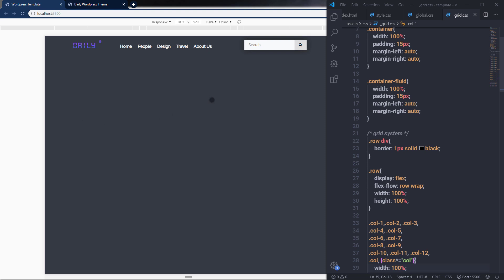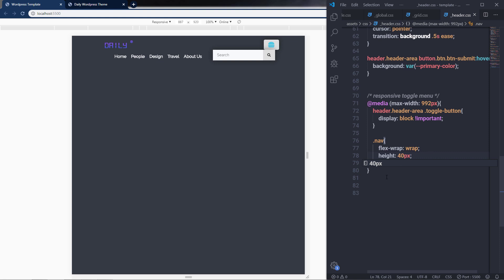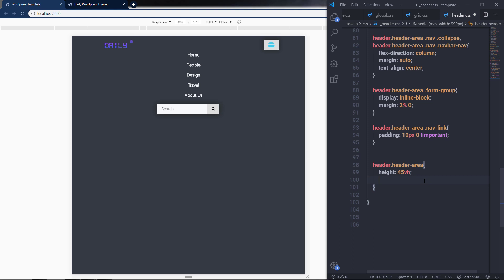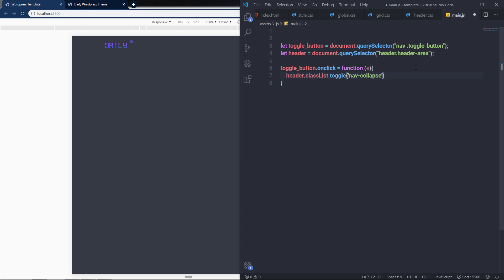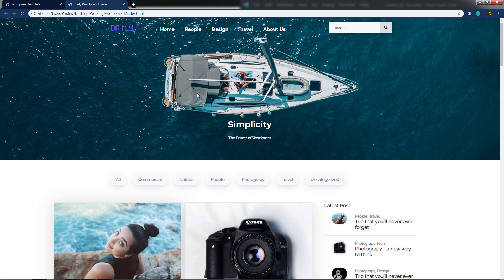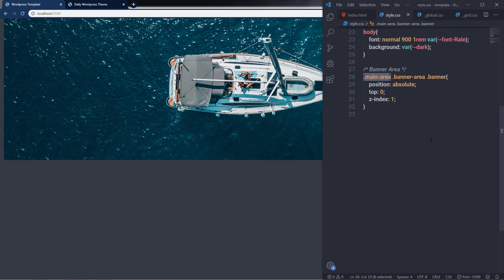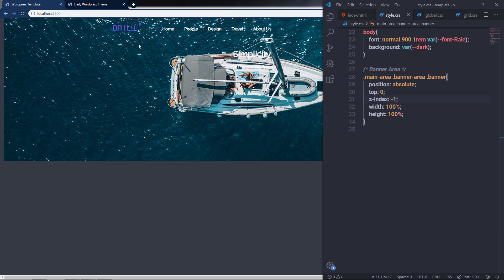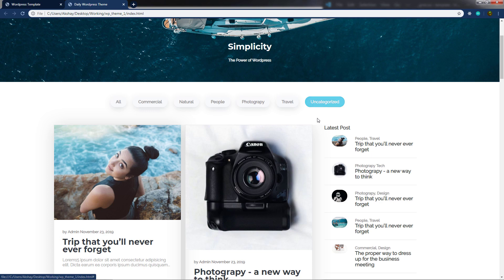Banner Area - Premium HTML Website Template - 23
In this lesson, we will understand how to make navigation responsive and add a banner area in the HTML template. We will get started with the navigation menu and then make it responsive. Once we have done that we will move to the banner area and create a beautiful banner section of the website.